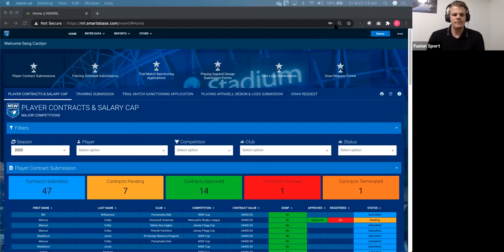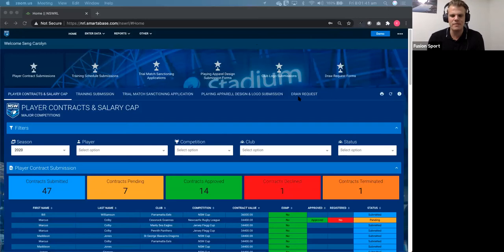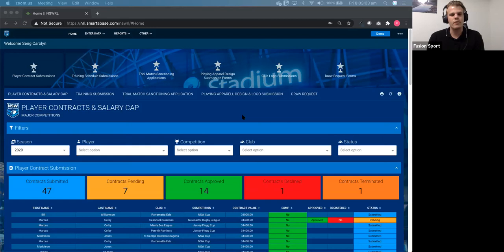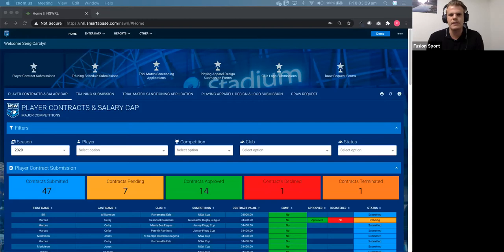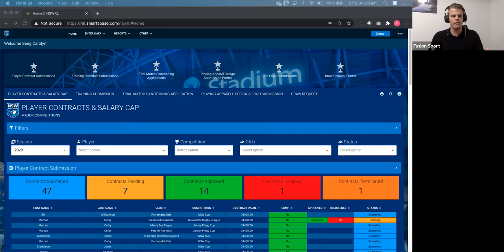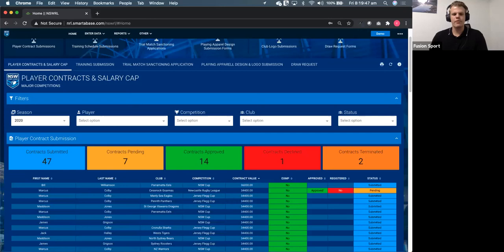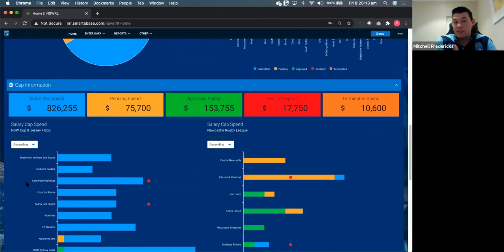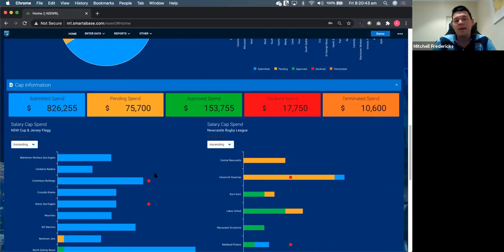Webinar | Front Office Workflows | July 24, 2020